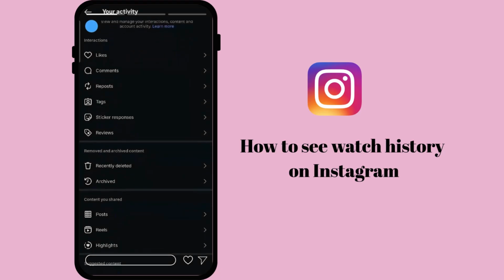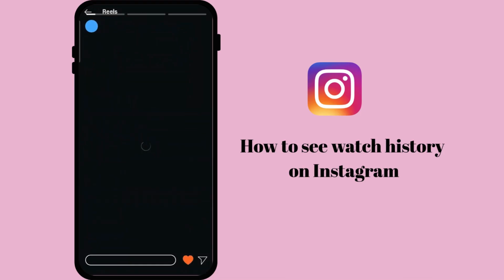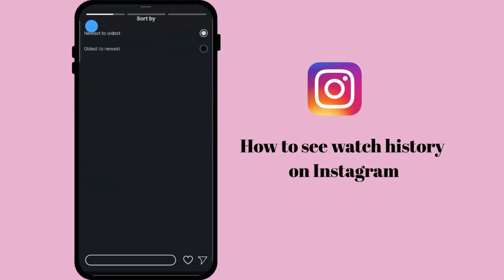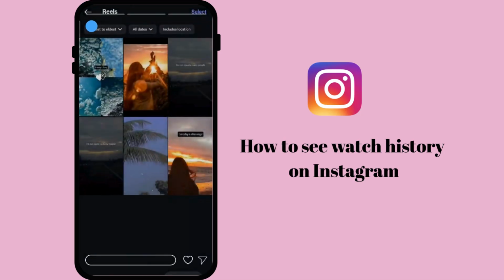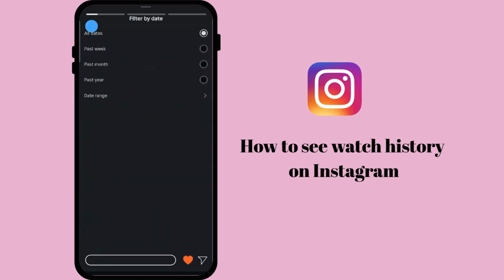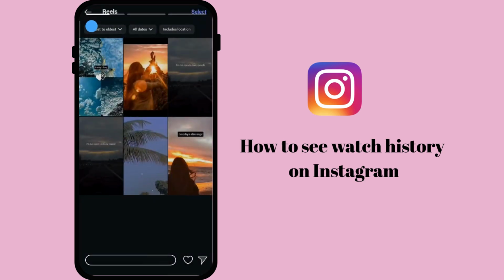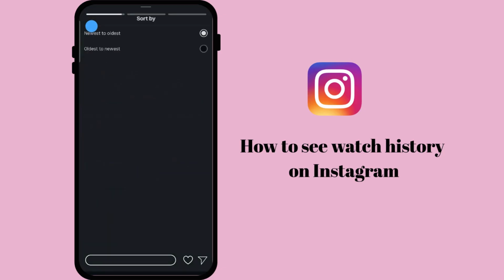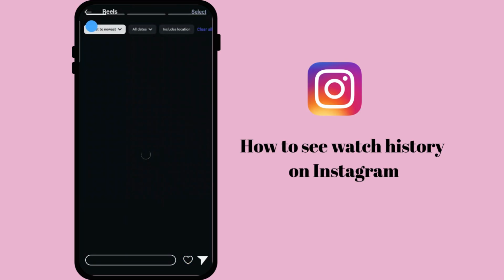How to See Watch History on Instagram [Full Guide 2026]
In today's video we cover: how to see watch history on instagram, instagram watch history 2026, view recently watched reels, instagram reels history tutorial, find videos you watched on instagram, instagram activity history reels, instagram recently viewed posts, instagram watch history not showing fix, how to find liked reels on instagram, instagram saved reels history, instagram settings watch history, download instagram data watch history, instagram account activity tutorial 2026, instagram tips and tricks 2026, instagram for beginners 2026, instagram full guide 2026